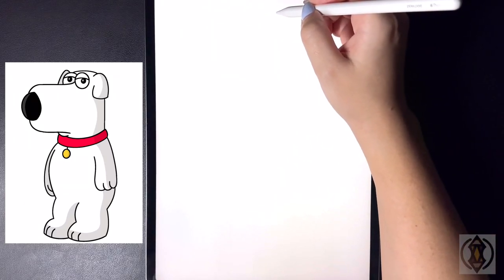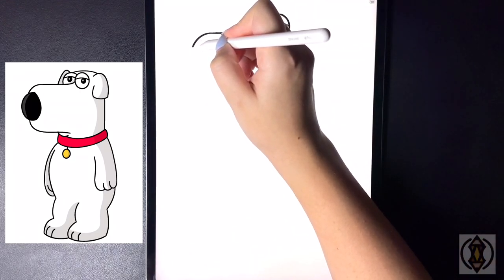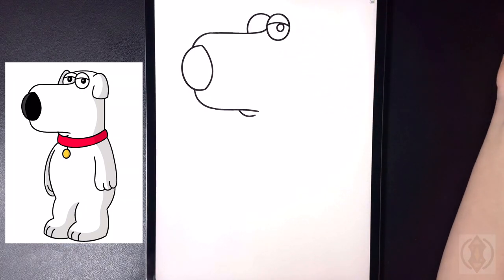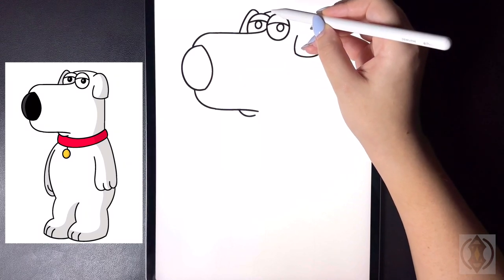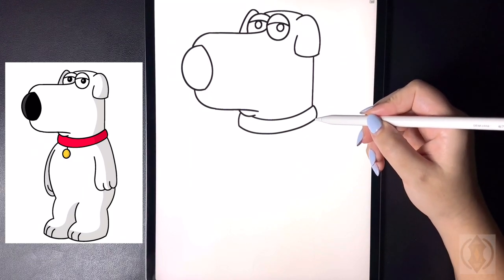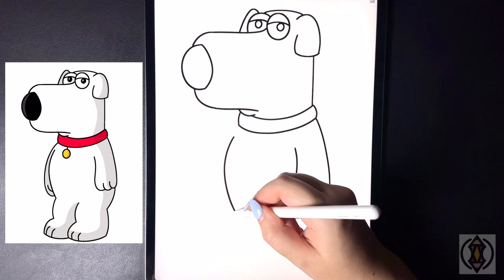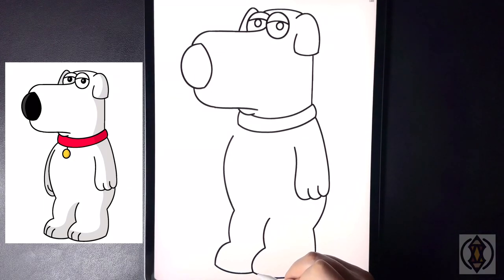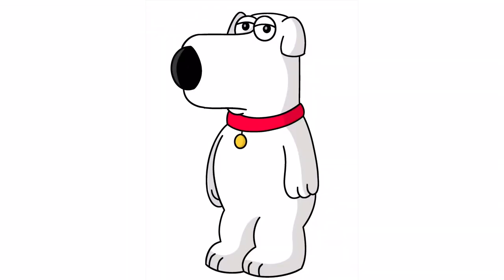How To Draw Brian Griffin | Family Guy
In this video we will be learning how to draw brian from family guy